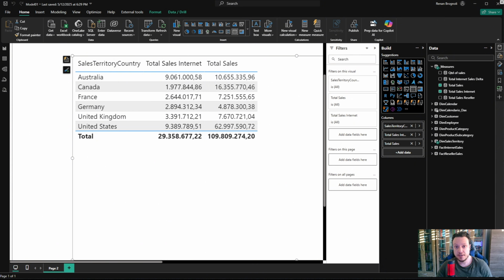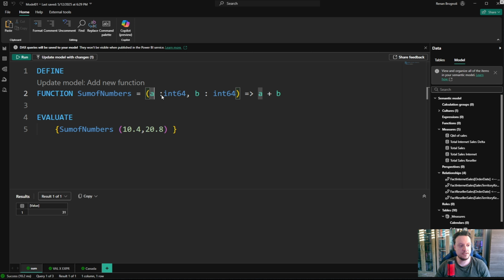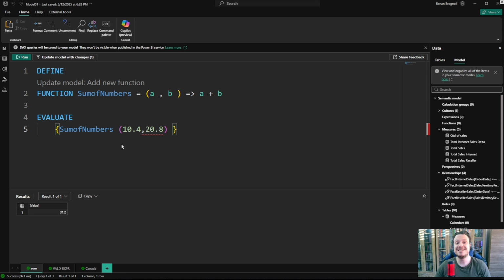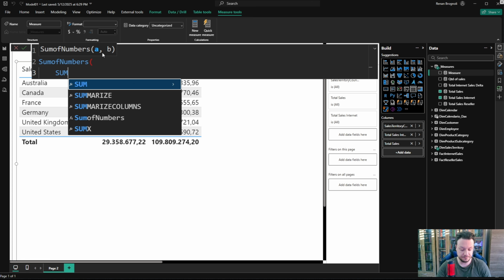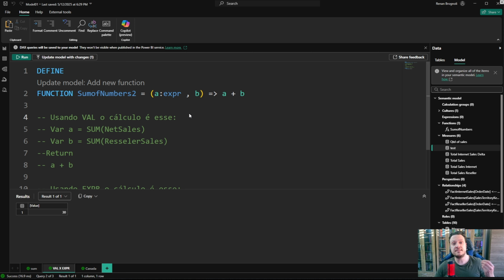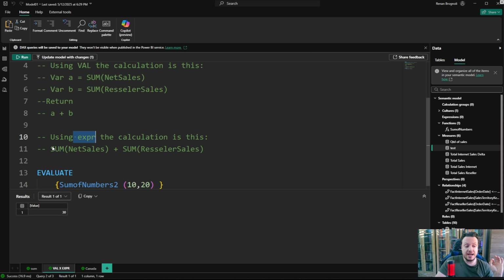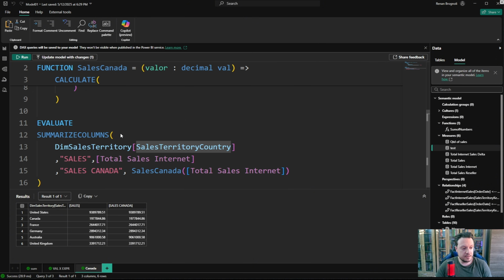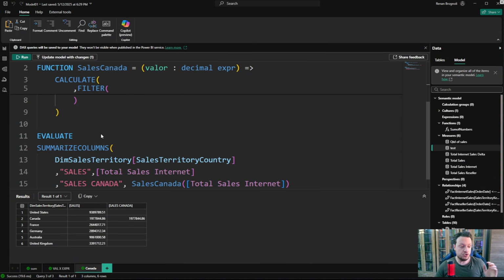NEW! Create Your Own DAX Measures (UDF) in Power BI!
Power BI just took a huge leap: you can now create User-Defined Functions (UDFs) in DAX! In this video, you’ll learn how this feature works, how to reuse complex logic, and standardize your measures across multiple models. This new capability will completely change the way you think about DAX!